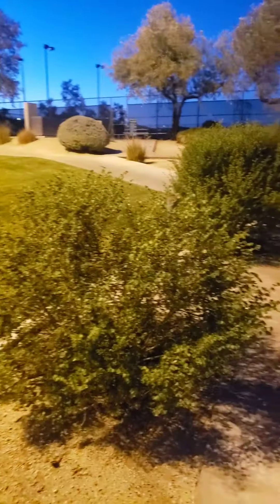THIS IS EPISODE 3 OF ME GOING ON A TOUR IN THIS CRAZY ADVENTURE VIDEO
THIS IS ANOTHER PARK VIDEO JUST WENT TO LOOK AROUND WITH MY MOTHER AND ENJOYING THE NIGHT

DON'T RE UPLOAD MY VIDEOS